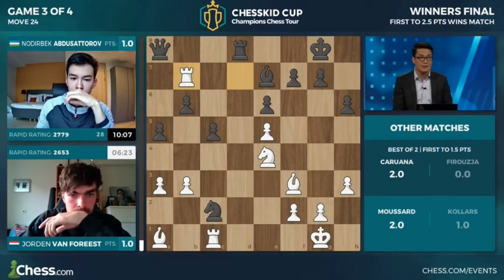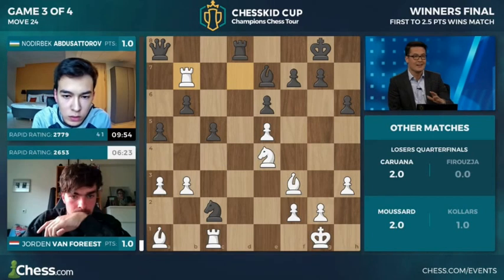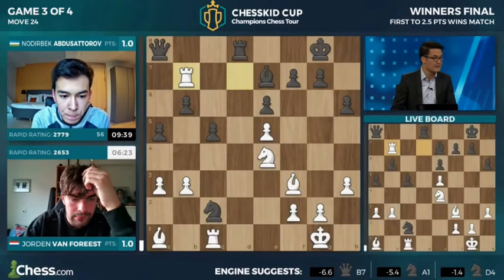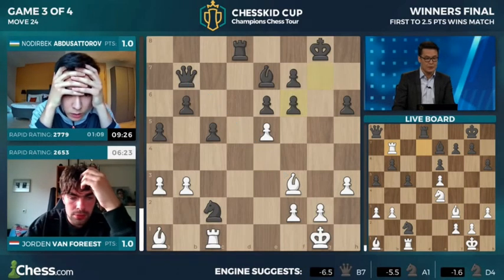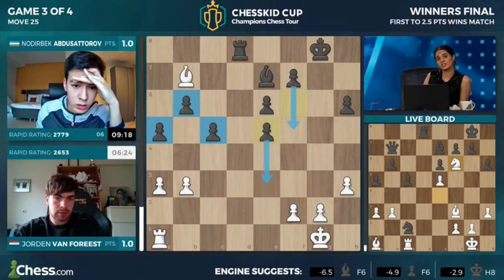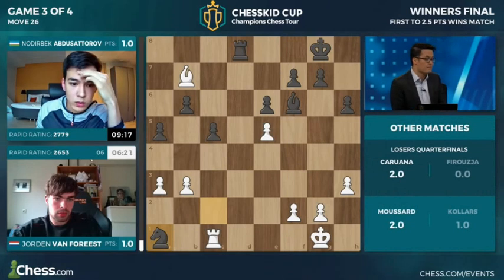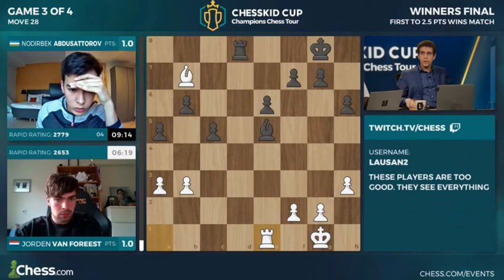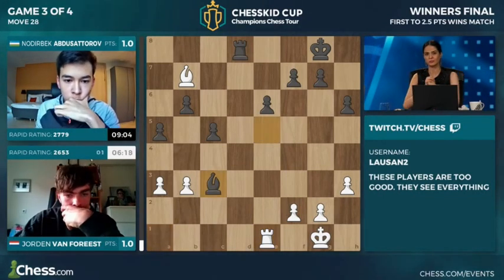Jorden Van Foreest VS Nodirbek Abdusattorov chess chesskidcup chesschamps 2023 Cup Champions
Jorden Van Foreest VS Nodirbek Abdusattorov chess chesskidcup chesschamps 2023 Cup Champions Chess Tour Alireza Firouzja VS Fabiano Caruana chess chesskidcup chesschamps 2023 Cup Champions Chess Tour